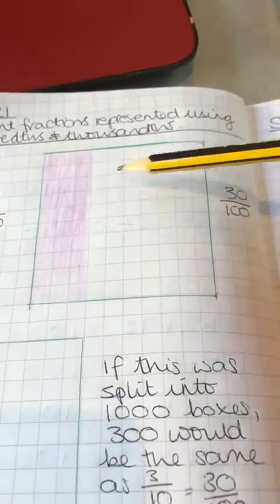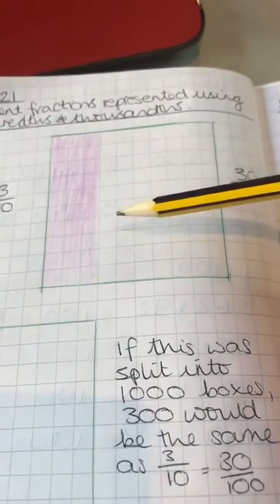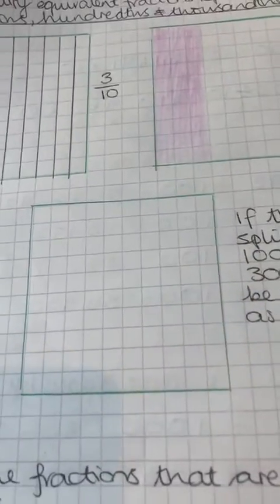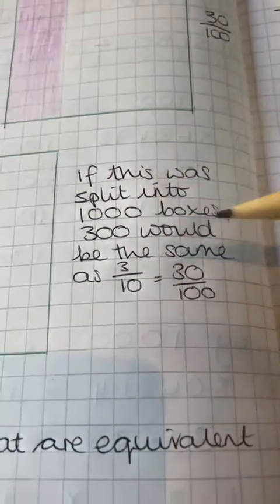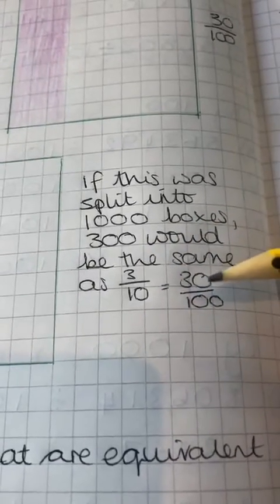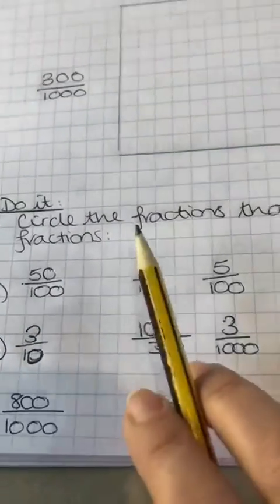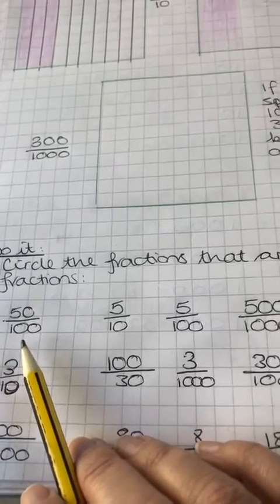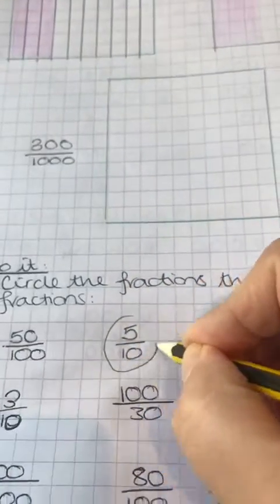7 February 2021